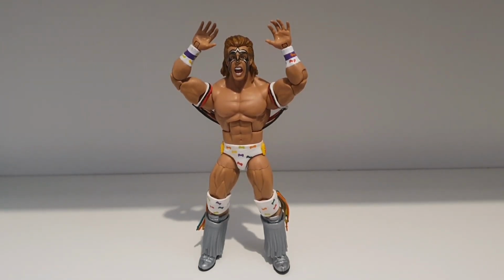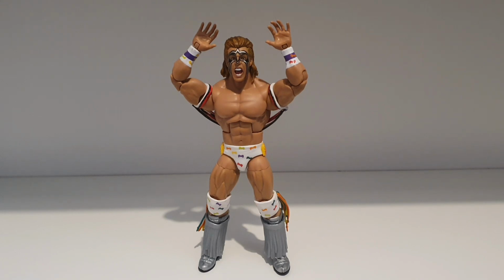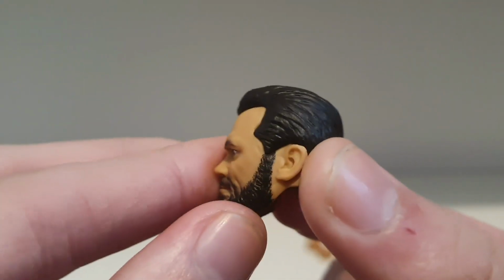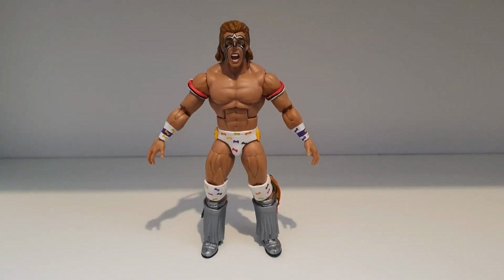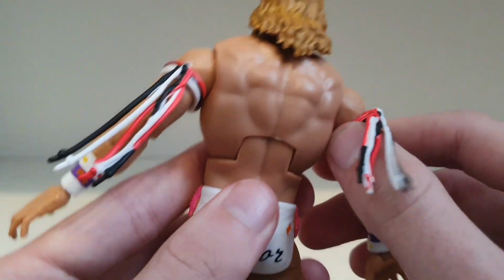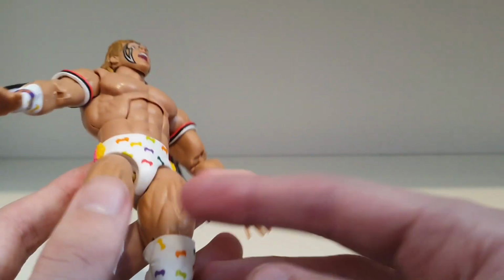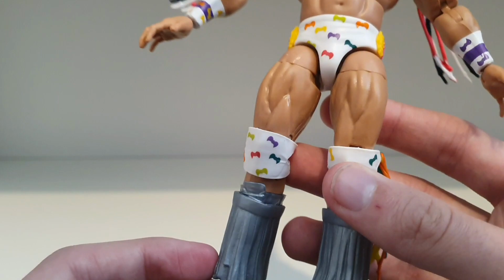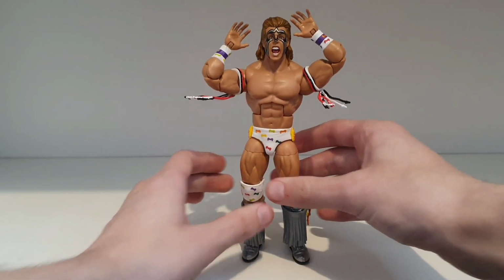Ultimate Warrior WWE Survivor series 2022 elite figure review